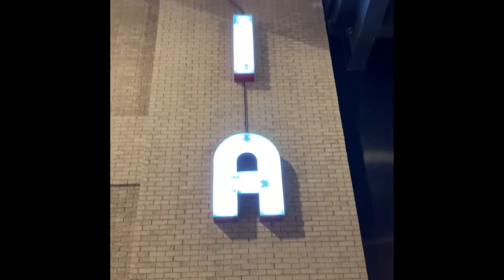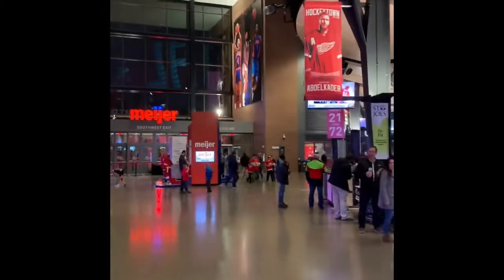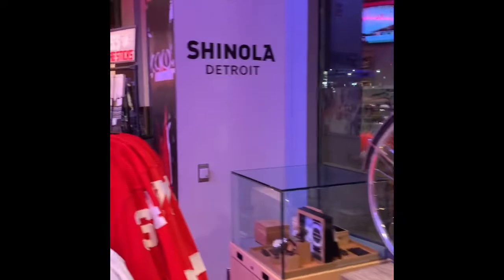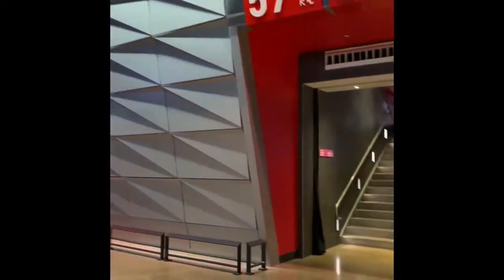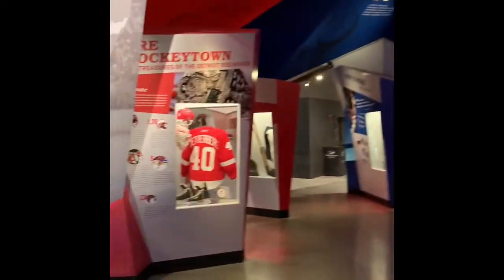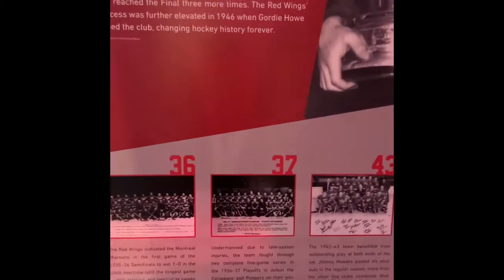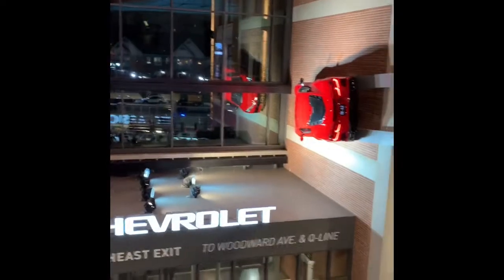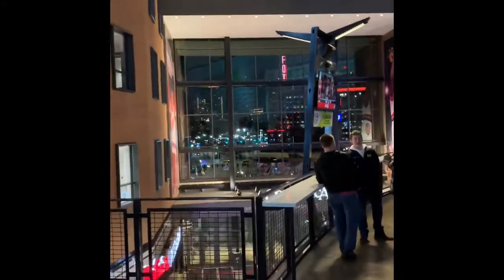Little Caesars Arena Review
Hey guys! We went to Little Caesars Arena and decided to give a small rundown of the building’s interior! We add in some highlights you might want to check out while visiting and a little review for this arena! This is our first rundown so please comment with what you liked and what you would like to see in future videos!